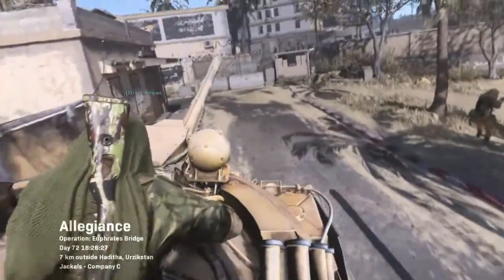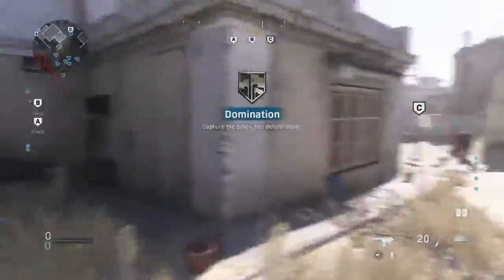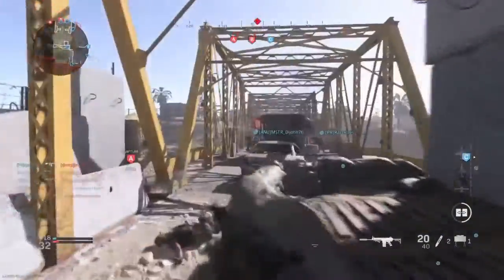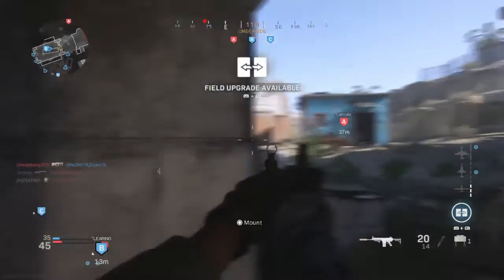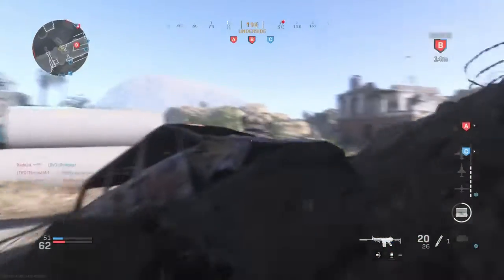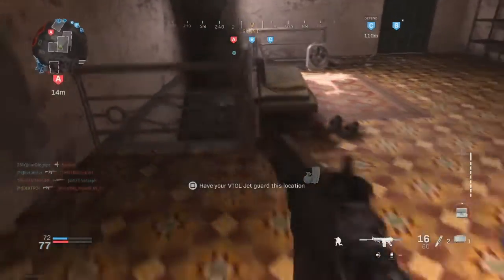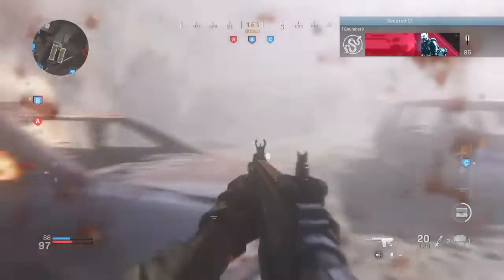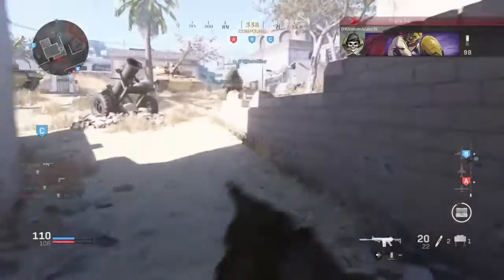Scar-H Gave us Multi Kills!!! Call of Duty: Modern Warfare Gameplay!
The Scar-H has always been one of the best feeling  and consistent guns in the game! The class setup i have in the video is centered on speed where flanking is your best method of attack.

I own no rights to the image in the thumbnail! All right on watermark @callofduty

I hope you enjoy this gameplay
Like the video so the channel can grow :)
Comment to discuss the video
Share for the heck of it!